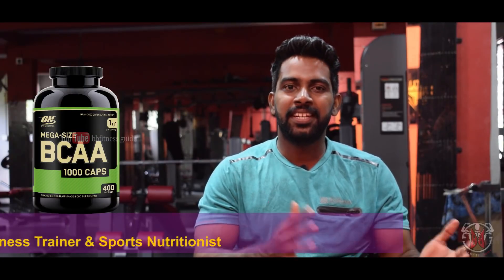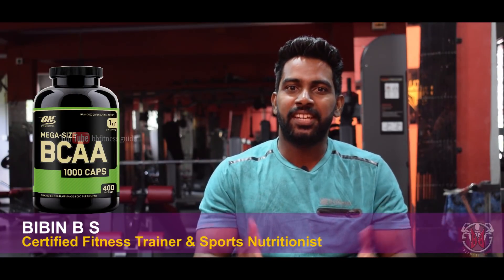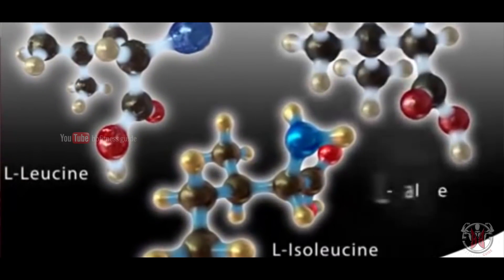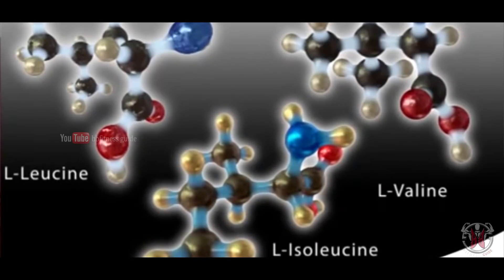| What Are BCAA's And How Do They Work?|Malayalam Video | Certified Fitness Trainer Bibin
Optimum Nutrition (ON) Amino Energy
Health Express Cellucor Pre-Workout C4 Ripped Energy Supplement
Scivation Xtend BCAA
Naturyz Surge 4x Advanced Pre-Workout Supplement
Naturyz Instantized BCAA Energy

BCAA's help to trigger protein synthesis, supply muscle energy and preserve lean mass, but what exactly are the BCAAs? The BCAAs are L-Leucine, L-Isoleucine and L-Valine. Without an adequate supply of the BCAAs...your muscles can be depleted of them by the very exercises you perform to build them up -- thus the importance of supplemental BCAA intake

I wish you good health and life